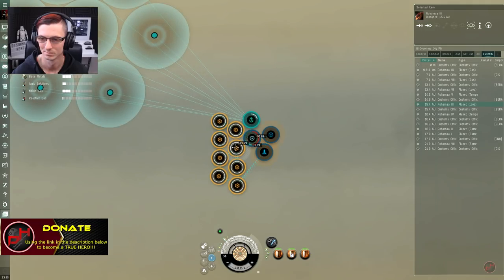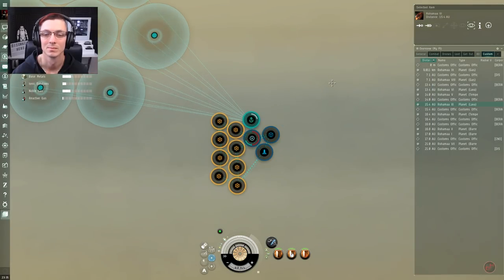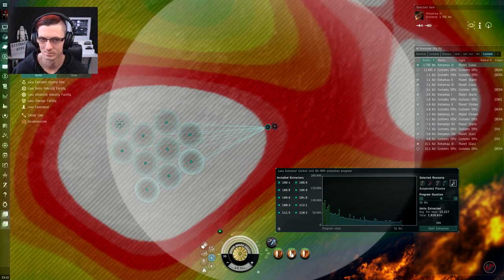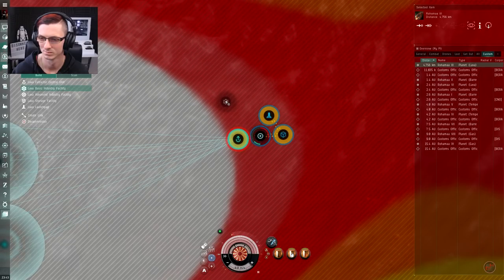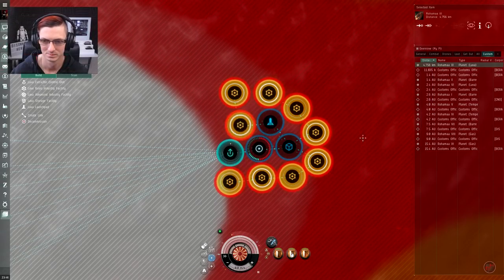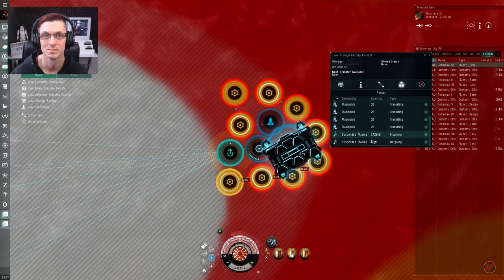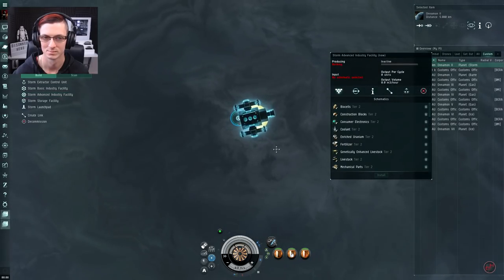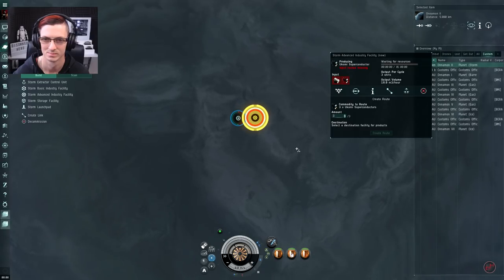Hitting the Big Leagues, P2 and P3 | PI Series, Ep 3 | EVE Online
Wouldn't it be great if every online game gave you the opertunity to make some good in game money without having to do an aweful lot? Well in EVE Online you can and in this episode we move up in the world towards P2 and P3 products.
Planetary Interaction is a great way to passively make ISK and once setup you will need to do nothing more than hit the "Go" button once in a while and collect your rewards from time to time.
Previously we had setup one planet to produce two P1 items. In this episode we add three, yes THREE new planets to our enterprise and move towards the higher end of PI materials.

Check out Hampson Hero as he goes from being a lonely Alpha to a Billionaire trying out varies careers in EVE

Every little helps keep this channel going :)

Interested in EVE Online? Use this link to create a free account and get an extra 250,000 skill points when you start (FYI That's A lot!)